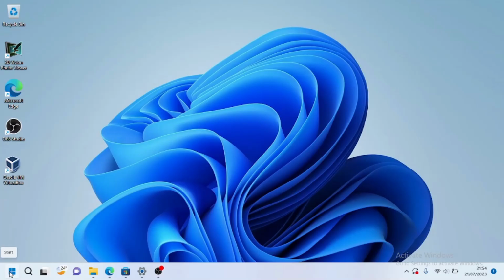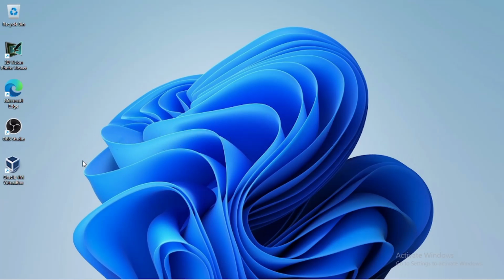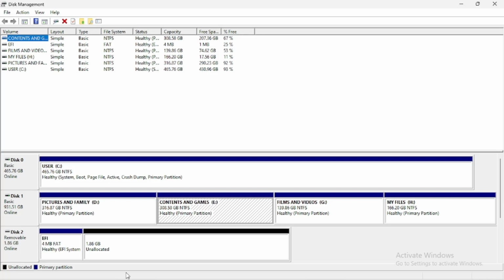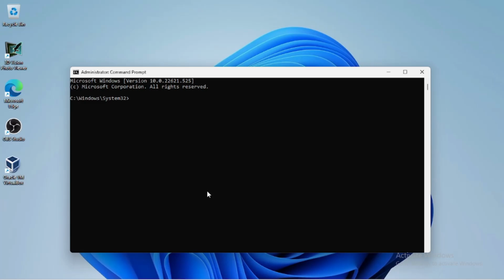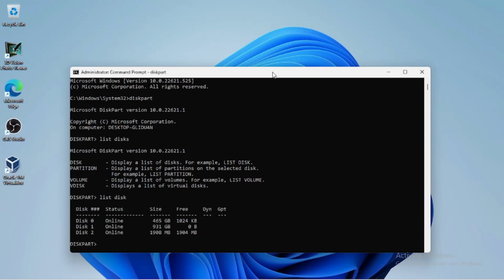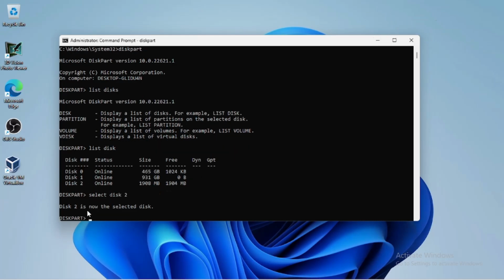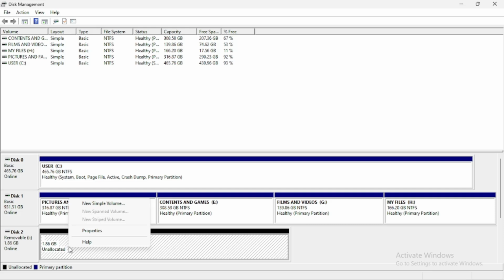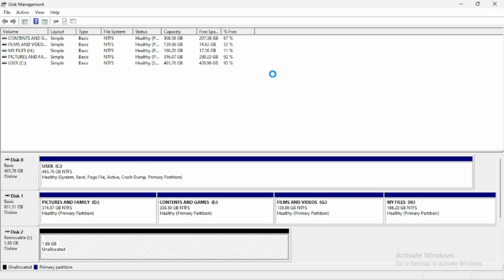How to remove efi files from usb drives on windows 11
Welcome back watch this my short tutorial on how to remove efri files from Usb drives and Hdd. please guys help my channel grow by liking sharing and subscribing to my channel.